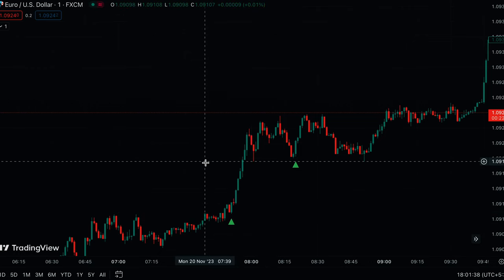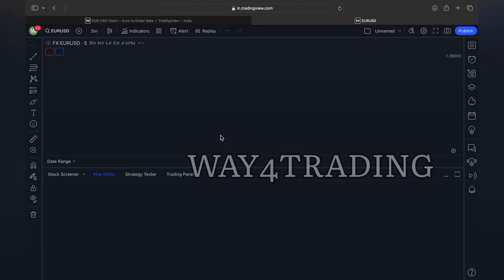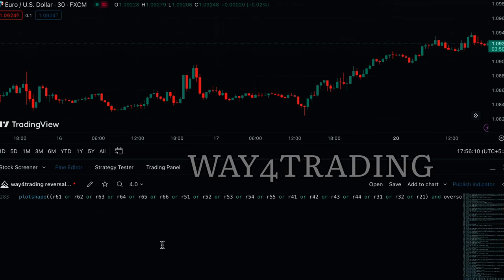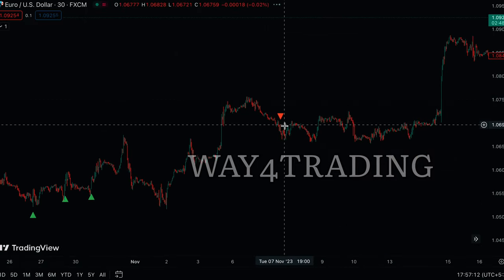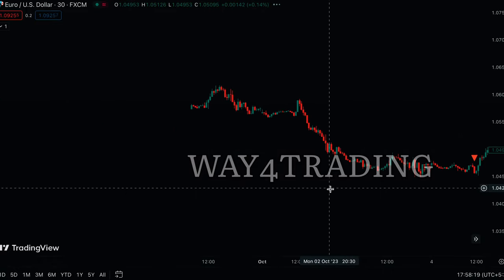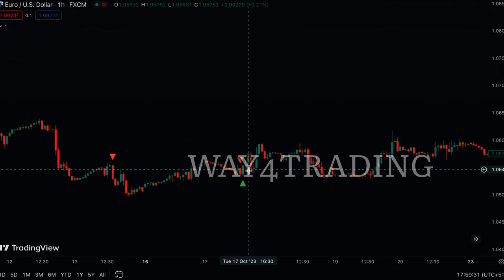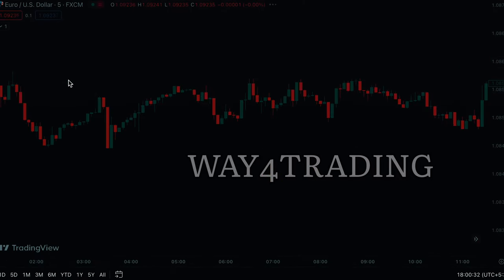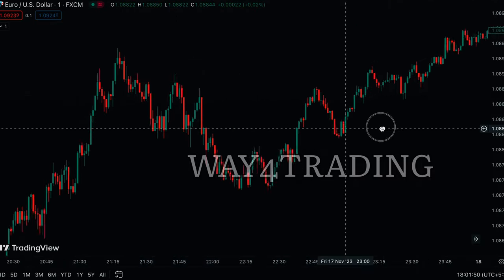We created NEW Powerful Indicator on TradingView Gives PERFECT 865% Accurate Signals |WAY4TRADING 🔥